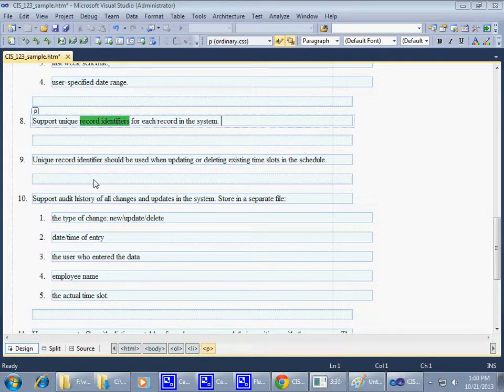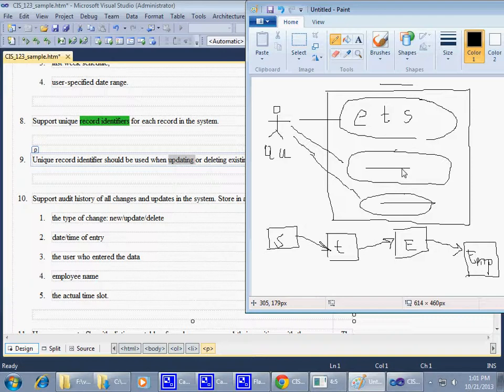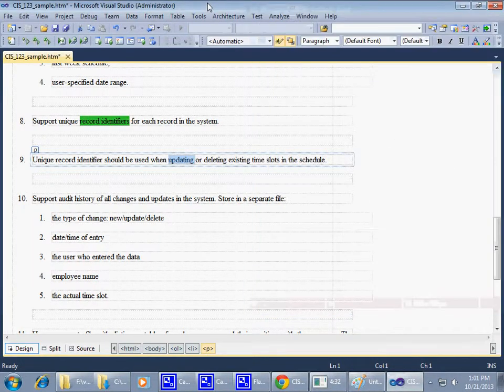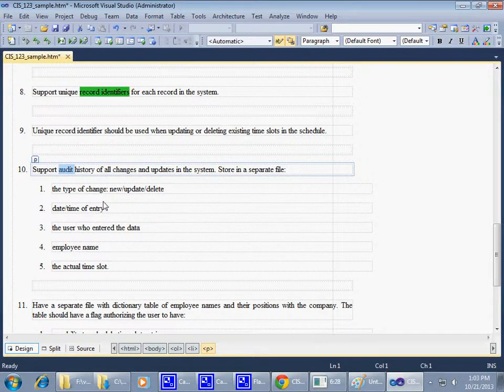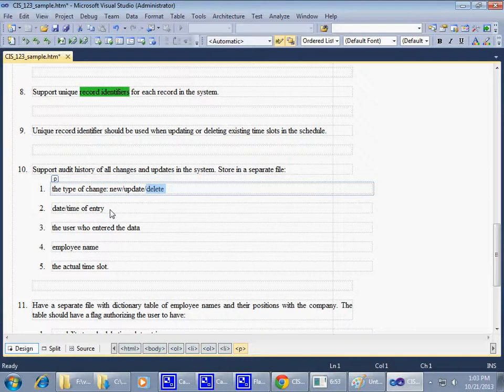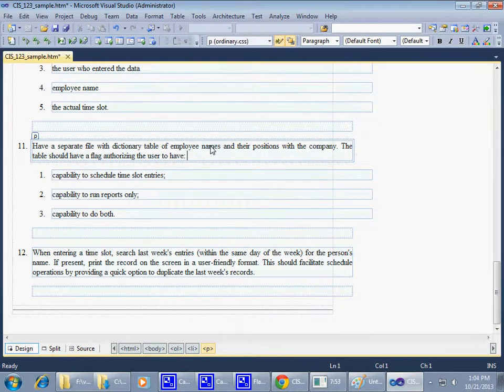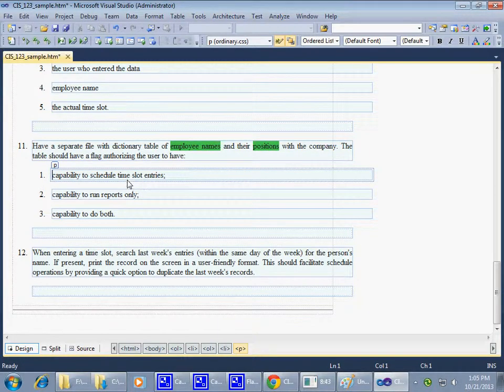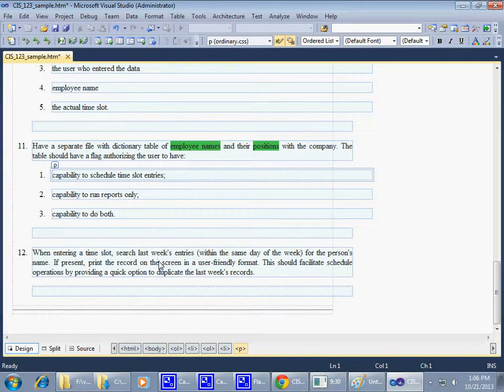Week 07 Functional Requirements Part 8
UML Functional Requirements Use Case Diagram Actor Business-Rules Schedule Management